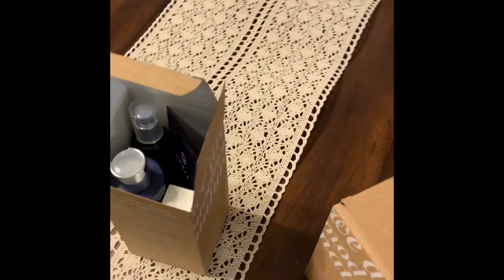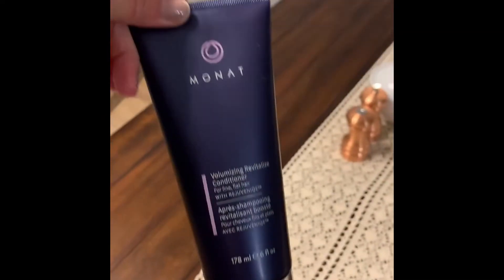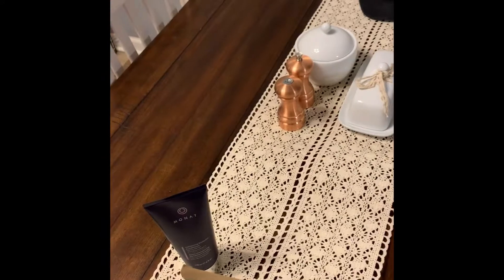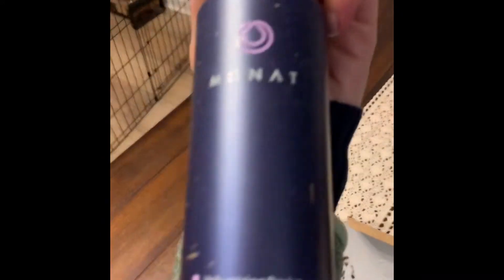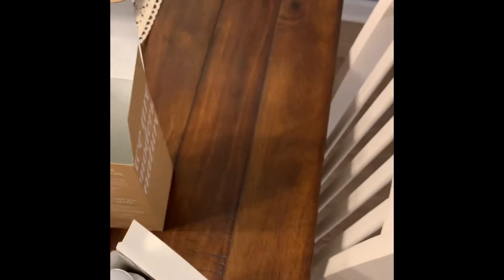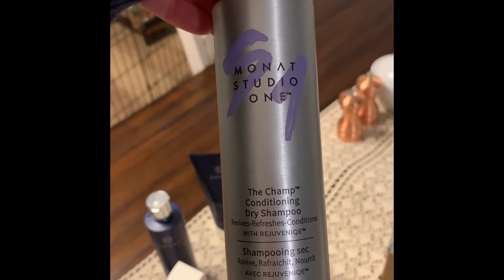Monat Unboxing and Curl Refresh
Welcome to my journey to healthy hair! Here is my first introduction to the Monat products. After thinking about investing in a better hair care system, I pondered the decision for months while I did some research. I decided to purchase the Market Partner Essentials Pack, which is what you will see me unboxing here in this video. Come along with me as I try out the these products, record my results and see what my first ever experience with a premium hair care line can do for my curls and hair growth.